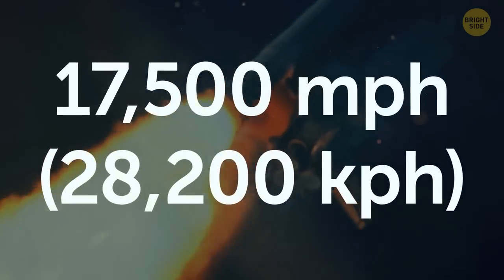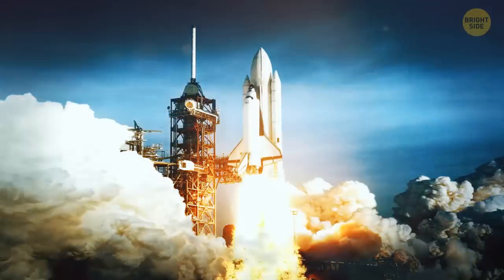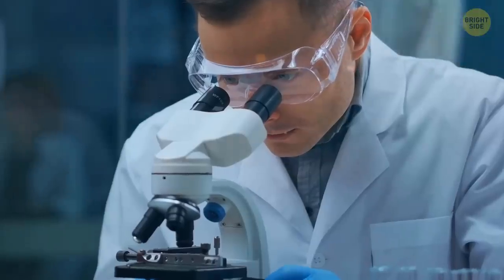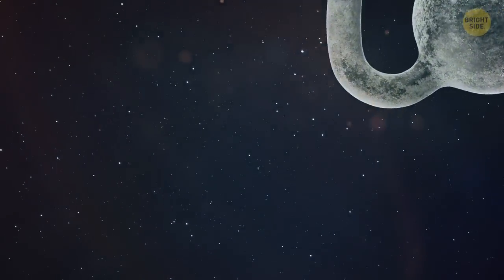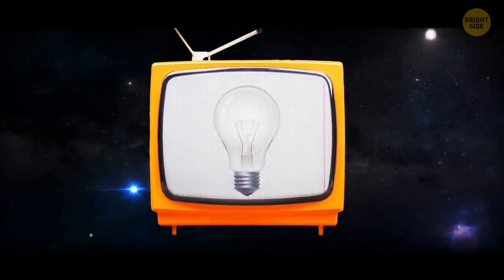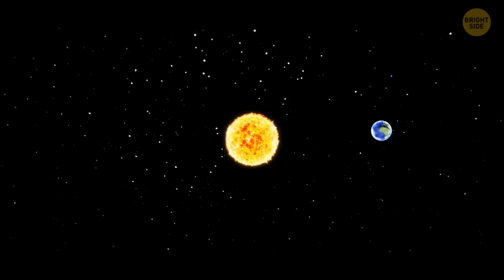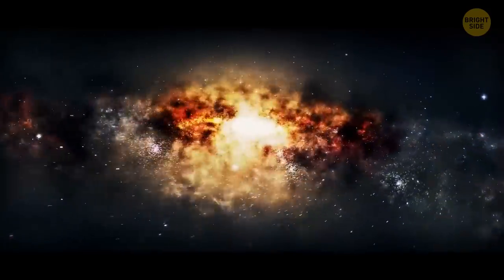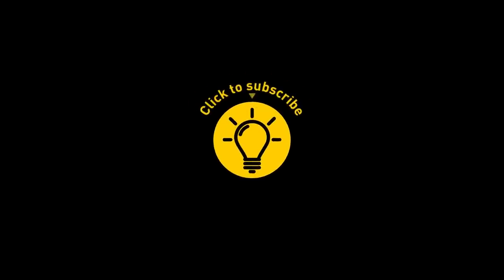This Astronaut Came Back Younger Than His Twin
We've all heard this phrase: "time is relative". And in space time runs at a different pace. Is this why astronauts age slower in space? Here's a story of an astronaut who came back from space younger than his twin. How's this possible?